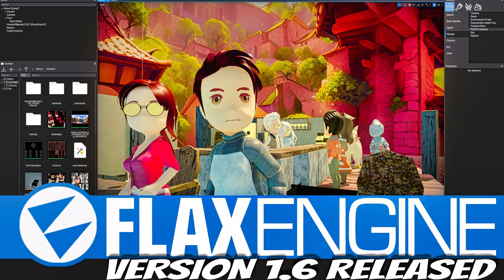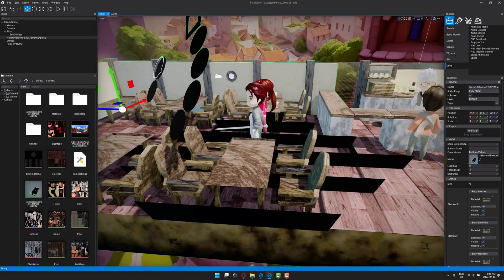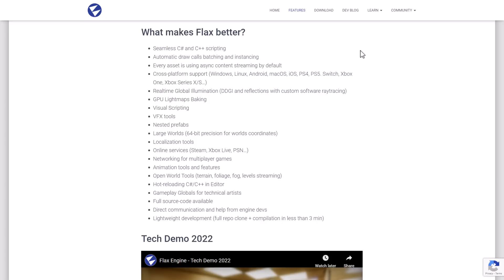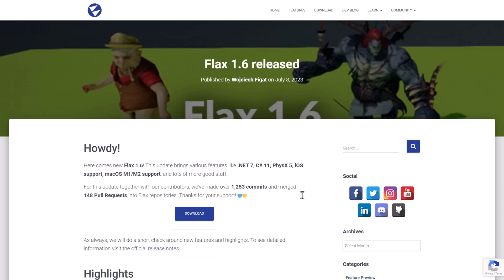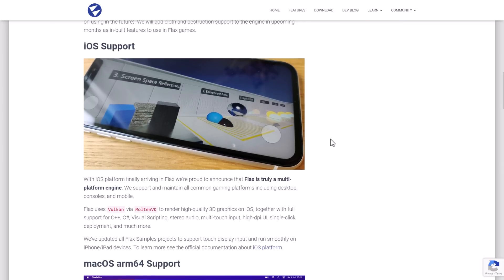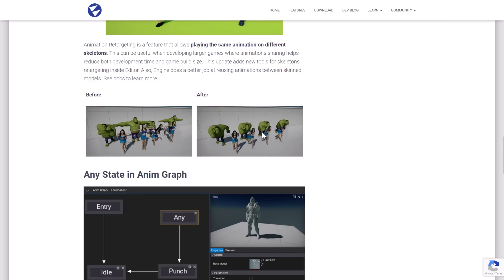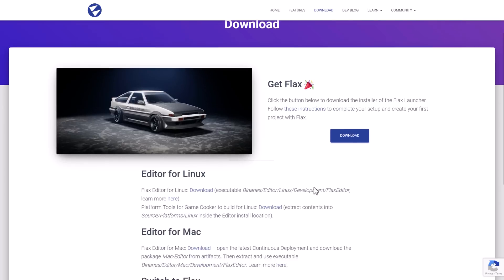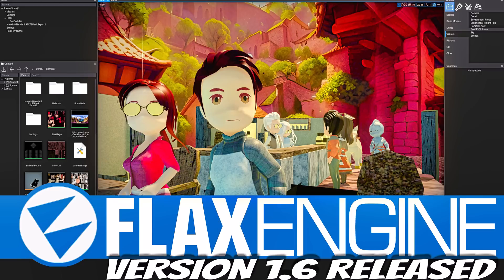Flax Engine 1.6 -- A Shockingly Powerful Game Engine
Today the Flax Engine got a major update with the release of Flax Engine 1.6.  This update includes support for .NET (and thus C# 11), the addition of iOS support, the ability to develop on M1/M2 powered Macs, animation retargeting and much more.